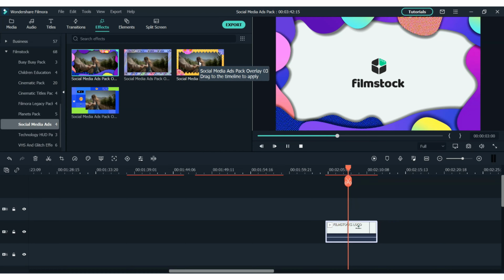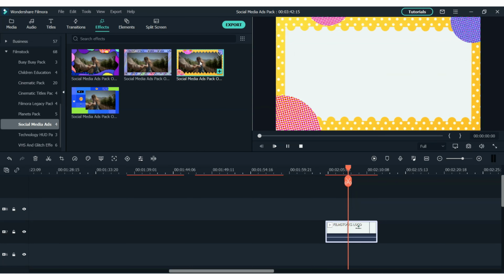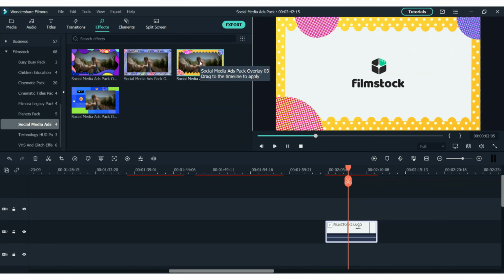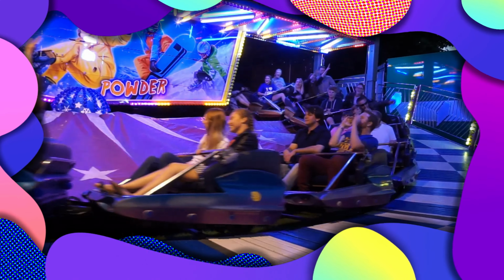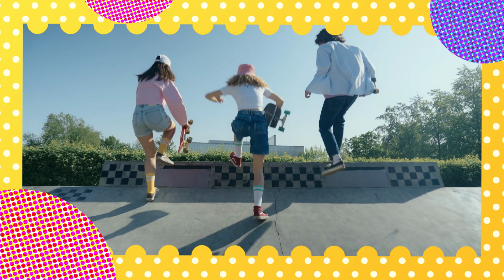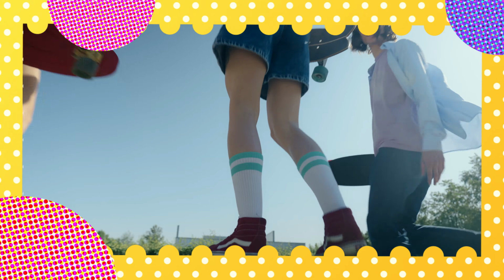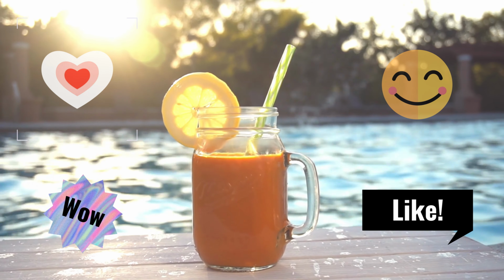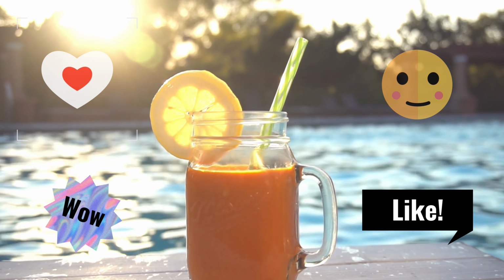How to Make Stunning YouTube Ads, Facebook Advertising or Instagram Ads Video?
Social media marketing becomes more and more important these days. Then it will be essential to create eye-catching advertising videos on YouTube, Facebook, Instagram, Twitter, etc. Try Filmstock's social media ads pack to create amazing YouTube ads, Facebook ads, Instagram story ads videos!

Learn how to make Facebook ads on 1:43

Social Media Ads Pack includes 16 titles, 10 elements, 4 overlays, 5 transitions. It is compatible with: Filmora 9.6 or above.
You can use it for makeup or beauty videos, sports videos, delicious food videos, travel videos, etc.